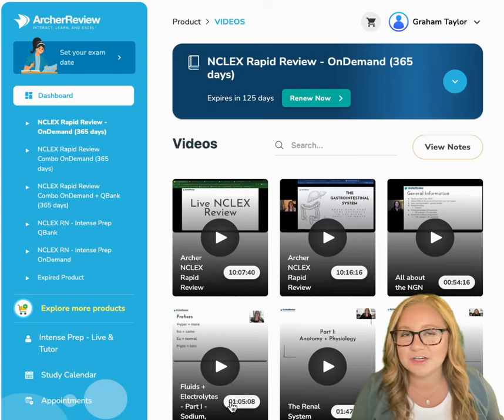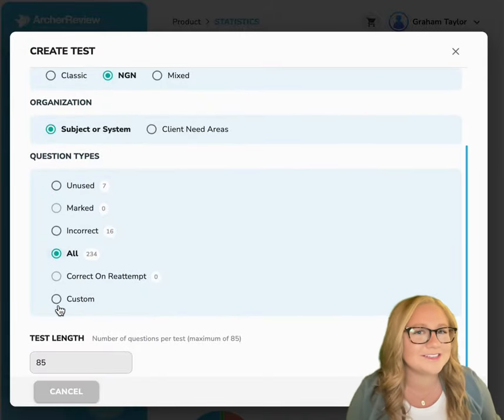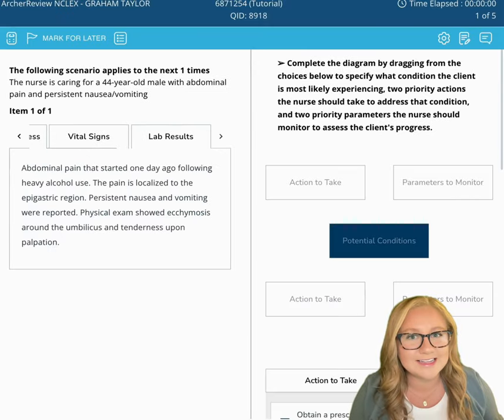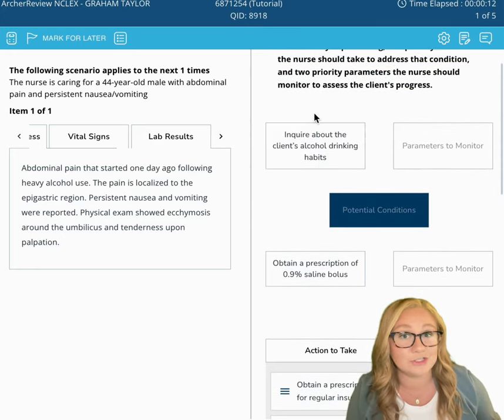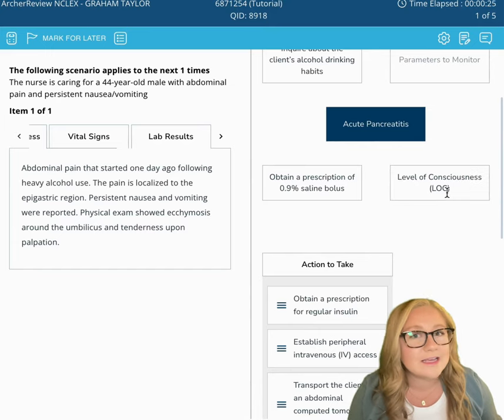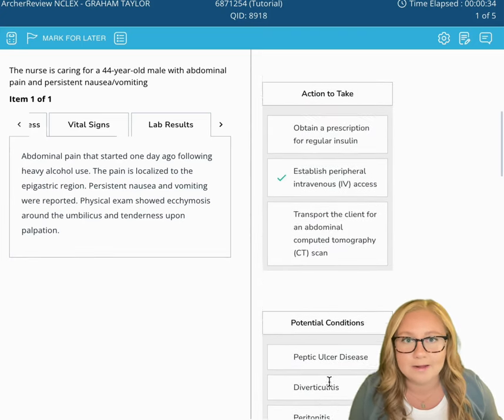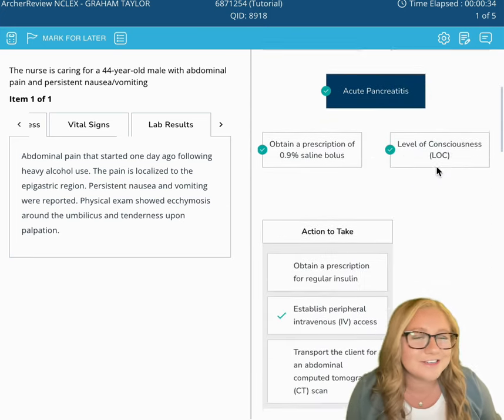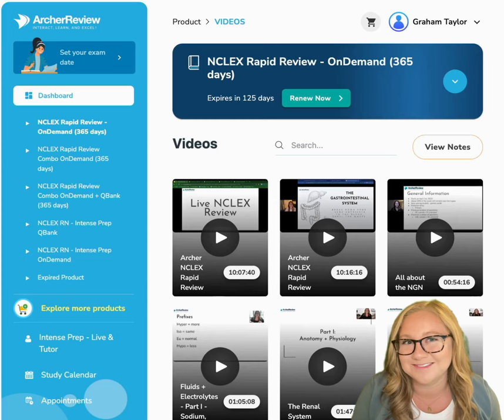Taking an NGN practice question with Archer Review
Watch how to launch NGN practice questions, submit your answer, and see your scores in the Archer Review Qbank!